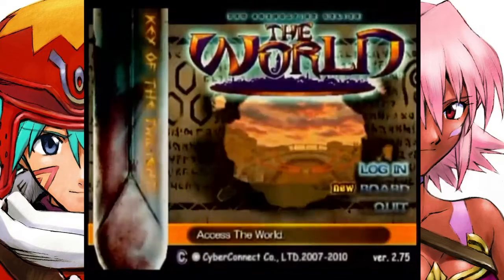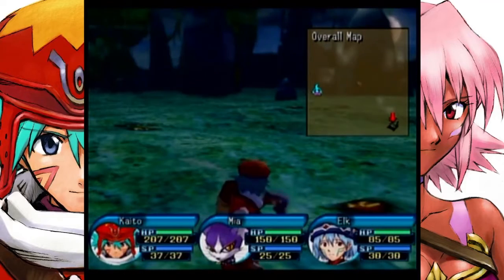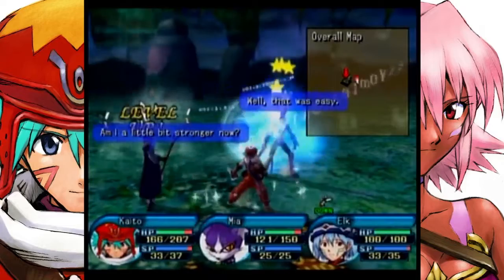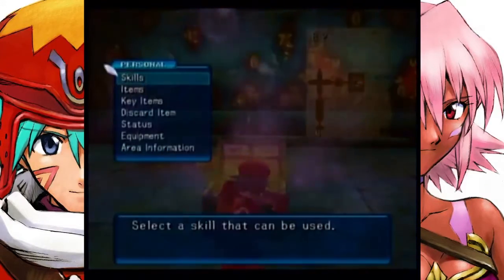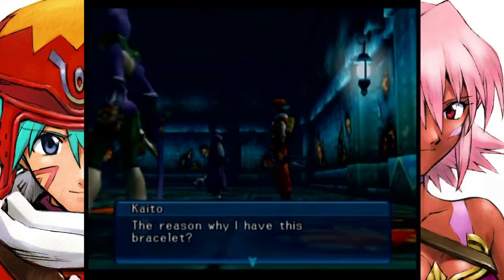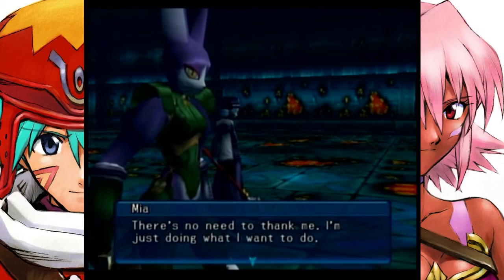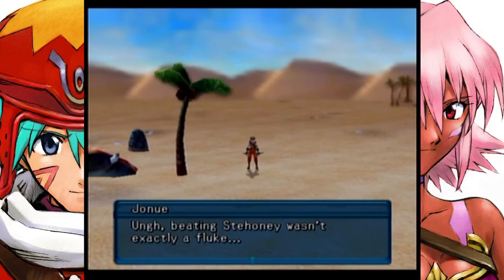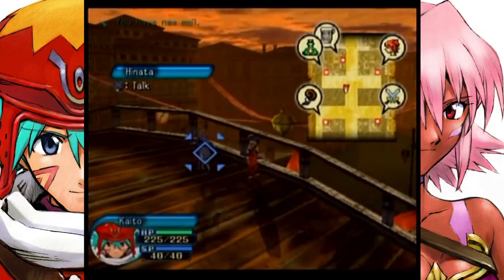TerrorXSkwirl Plays .hack//INFECTION - Episode 8 - Get Cracking on Gate Hacking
Well, I was just gonna into the game and grind out a little bit before recording this, but alas, Mia and Elk won't let me go into any fields without having them in my party. I add them and it's tutorial time for gate hacking, so I guess we're moving on! After hacking the gate, we're thrust into a field that I guess we must complete, so, why the heck not? Elk is good, Mia is good, so we make pretty short work of this place and move on with our lives.

.hack is a series of single-player action role-playing video games developed for the PlayStation 2 console by CyberConnect2 and published by Bandai. The four games, .hack//Infection, .hack//Mutation, .hack//Outbreak, and .hack//Quarantine, all feature a "game within a game", a fictional massively multiplayer online role-playing game (MMORPG) called The World which does not require the player to connect to the Internet. Players may transfer their characters and data between games in the series. Each game comes with an extra DVD containing an episode of .hack//Liminality, the accompanying original video animation (OVA) series which details fictional events that occur concurrently with the games.

The games are part of a multimedia franchise called Project .hack, which explores the mysterious origins of The World. Set after the events of the anime series, .hack//Sign, the games focus on a player character named Kite and his quest to discover why some users have become comatose in the real world as a result of playing The World. The search evolves into a deeper investigation of the game and its effects on the stability of the Internet.